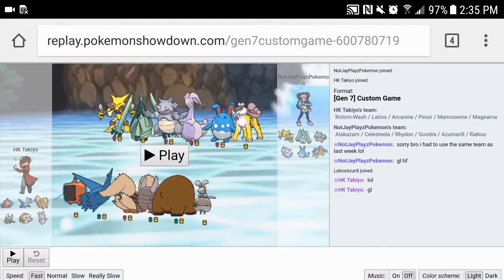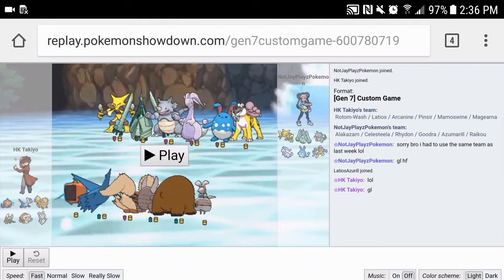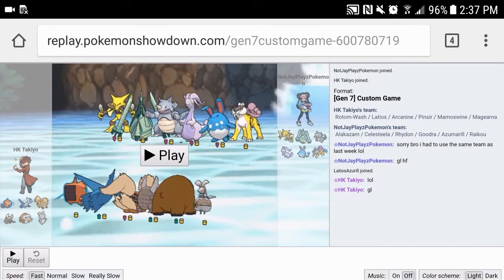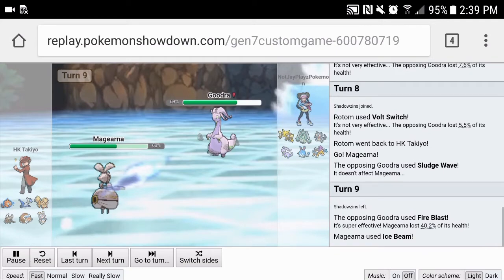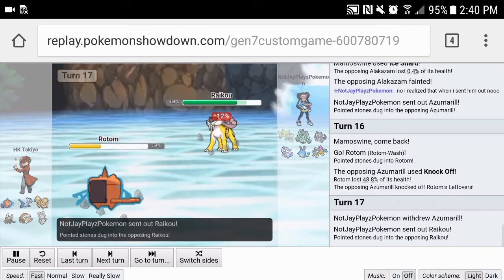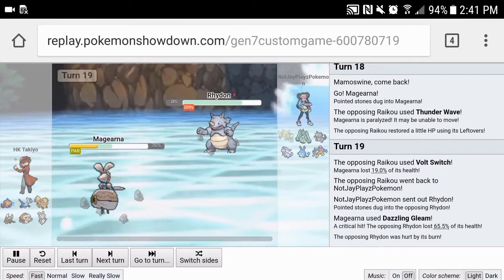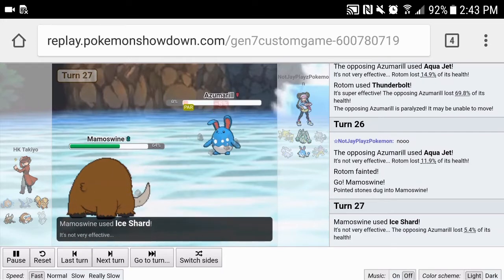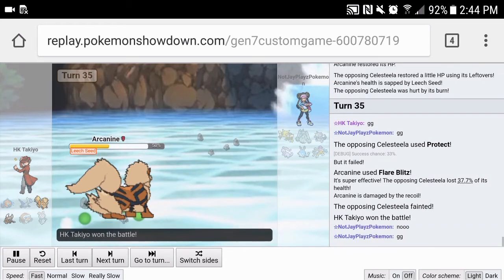WPL S5 Week 4 Garchomps vs Thundurus - Just Keep Winning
Week 4 of WPL we Take on Jayz coach of the OKC Thundurus, can we keep a good winning record to be in the first places? We can certainly try :]